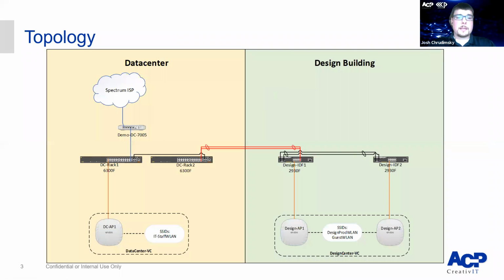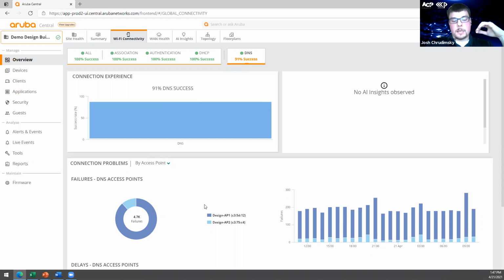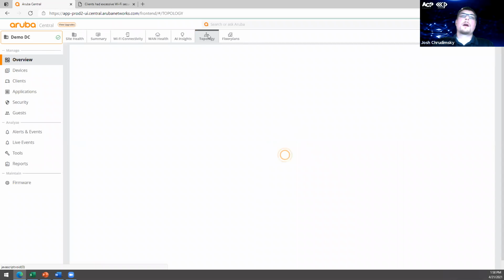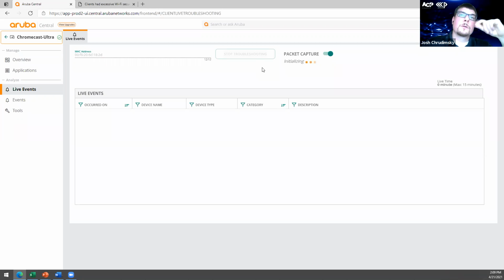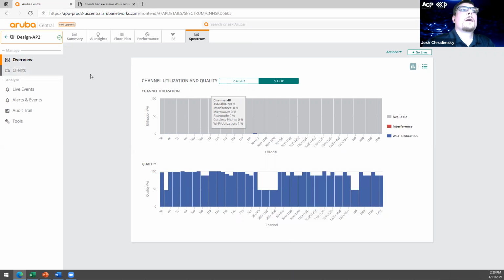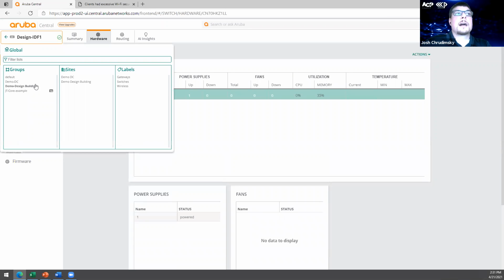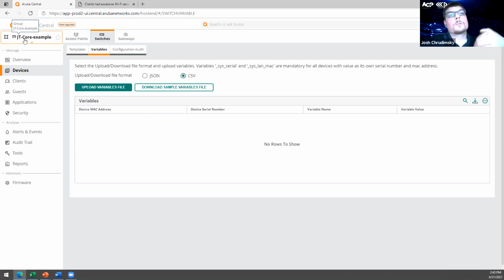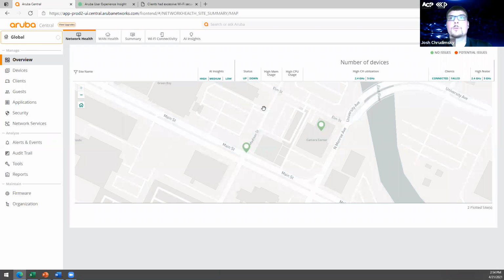Aruba Central Webinar - April 21,2021